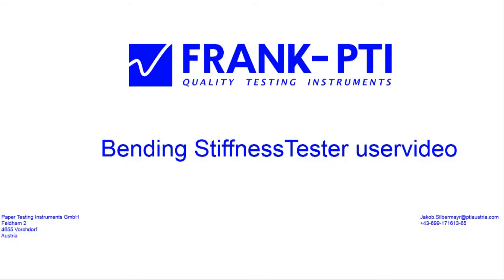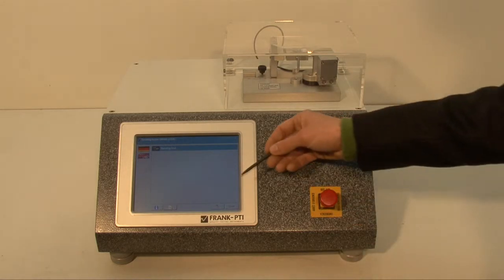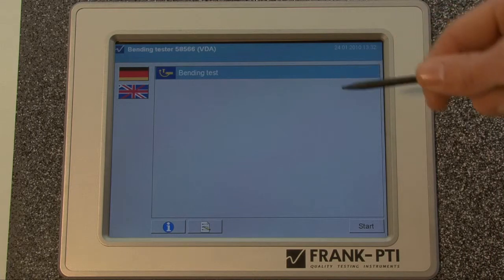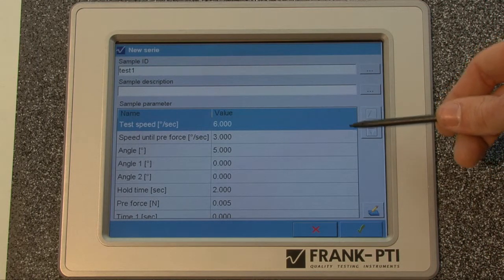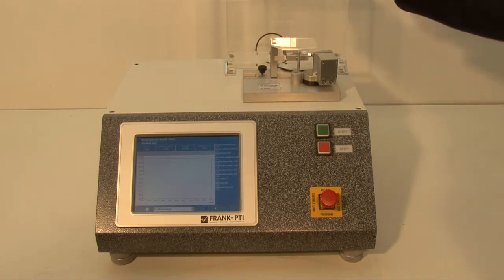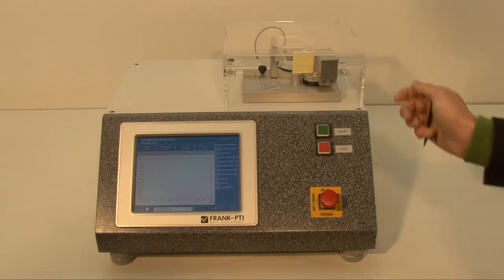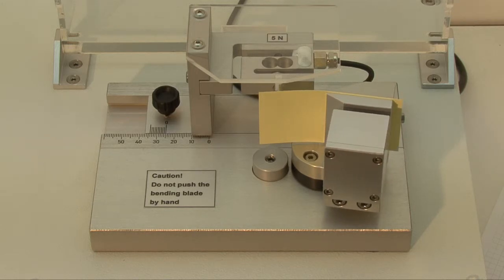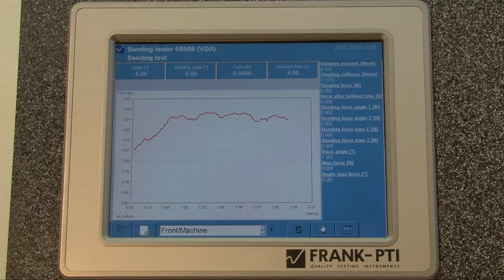Bending Stiffnes Tester user video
in this video you can see how to use a Frank-PTI bending stiffnes tester in default usage